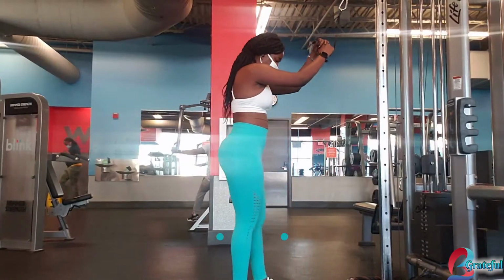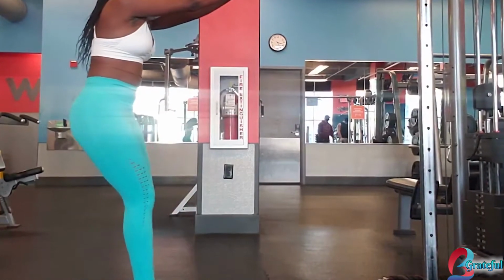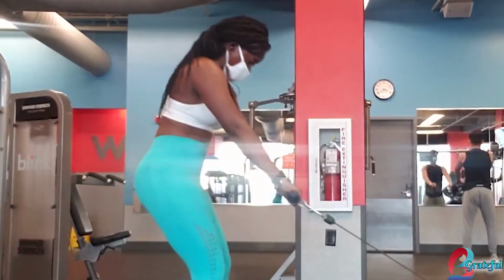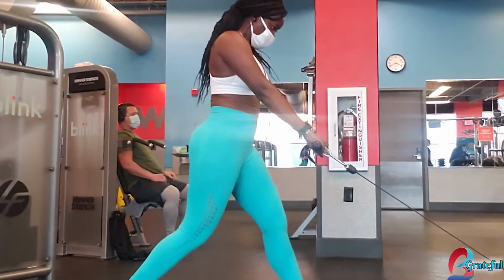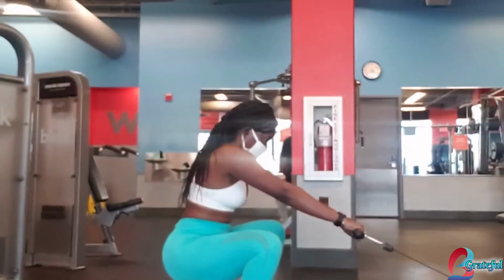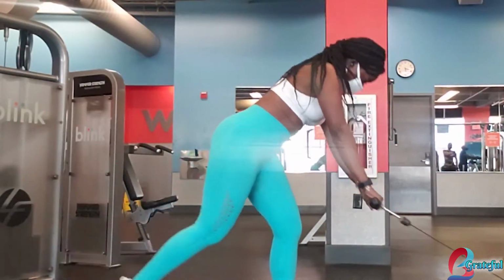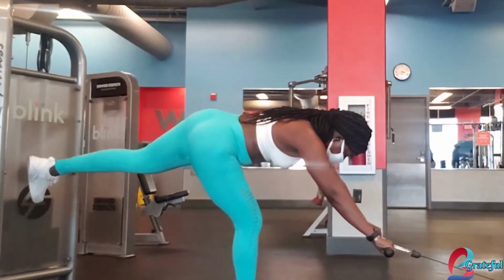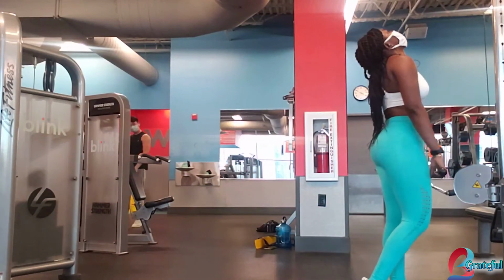COMPLETE LEGS & BOOTY WORKOUT USING THE CABLE MACHINE | How To Use The Cable Machine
Hey Guys,

       This cable machine workout is beginner and advanced friendly. In this leg workout, we are hitting the glutes, quadriceps and hamstrings. This is such a good workout to tone and strengthen your legs! I hope you enjoy. Give this workout a try. LET'S GET IT!

P.S. Be Grateful

Yours,
Nea Nessy

WORKOUT:
Pistol Squats
Deadlifts
Stationary Lunges
Sumo Squats
Single Leg Deadlifts